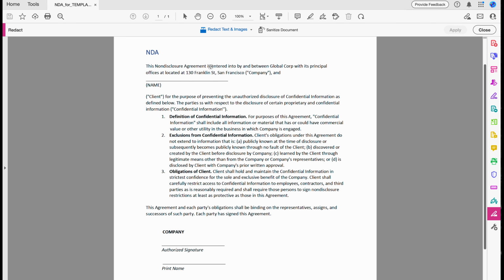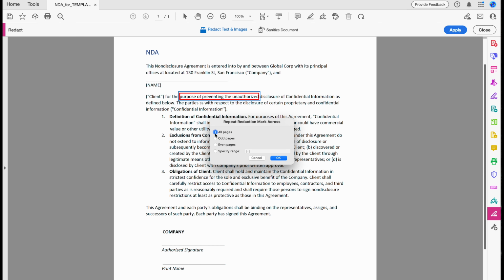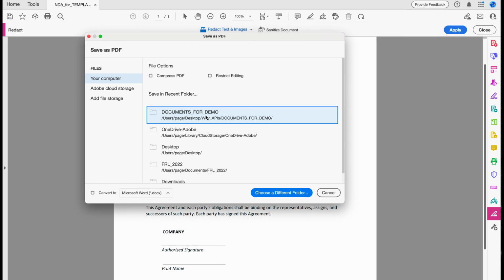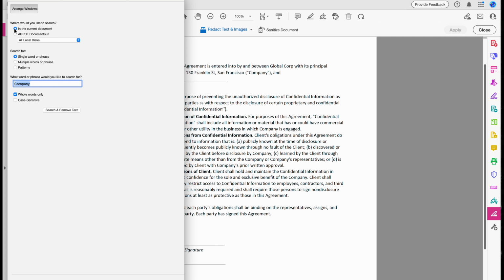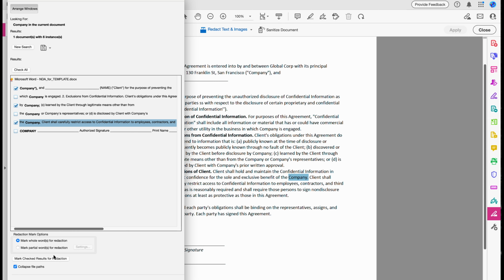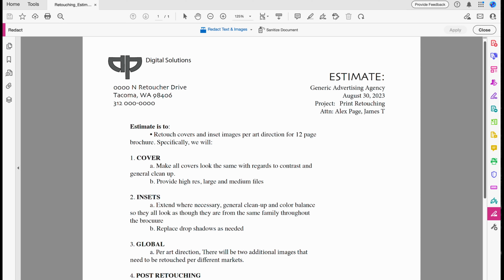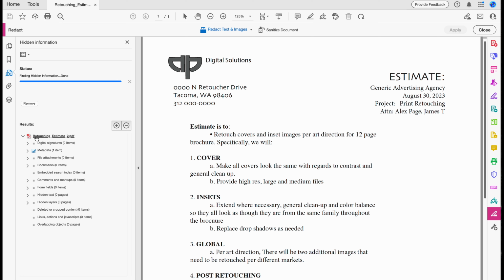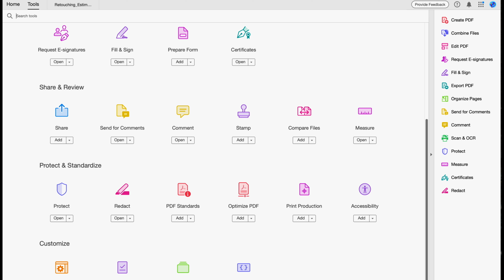Acrobat Pro - Using the Redact Tool to Remove Content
Watch this video to see how to use the redact tool to remove sensitive content in Acrobat Pro